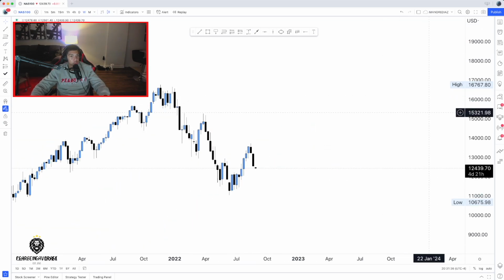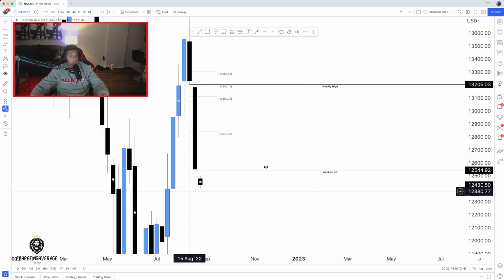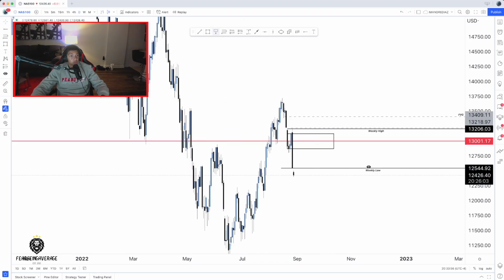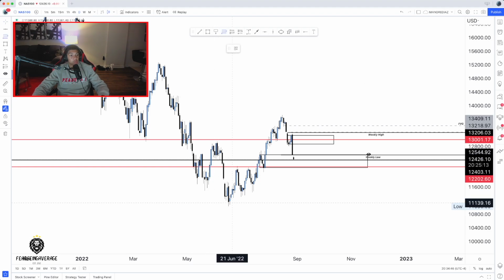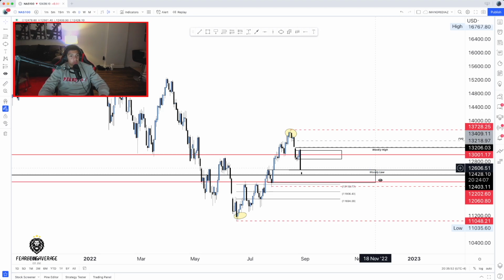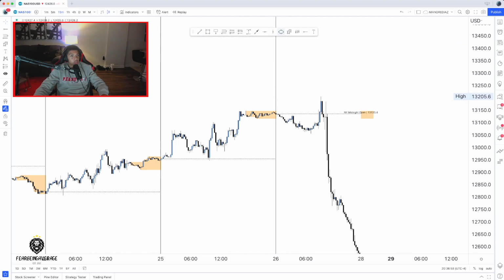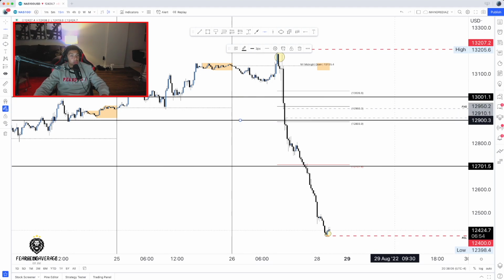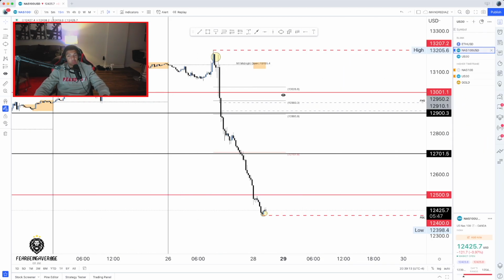Weekly NAS100 Market Breakdown EP.45